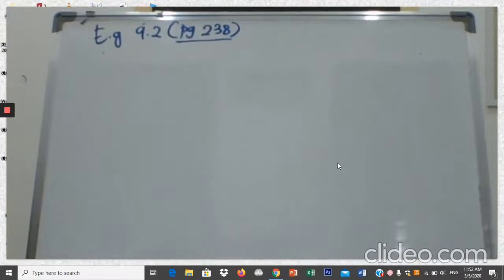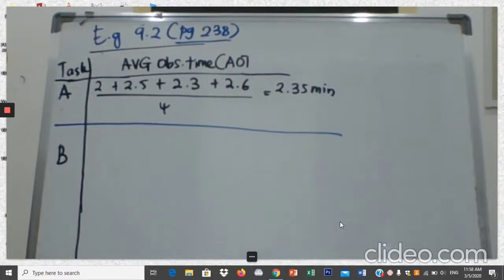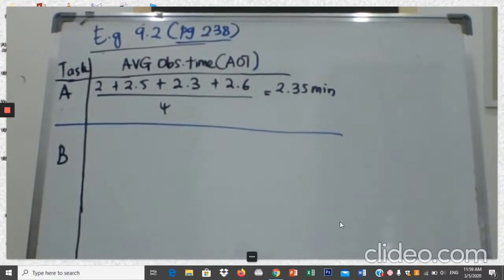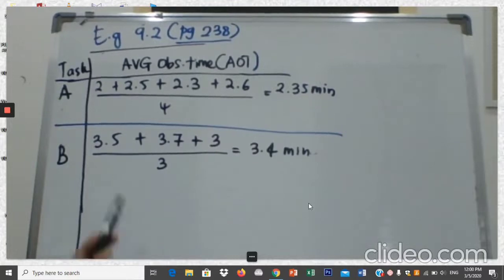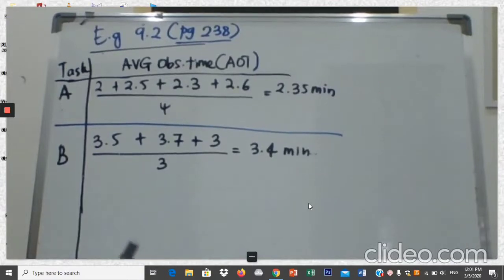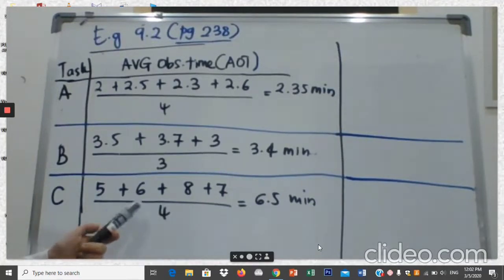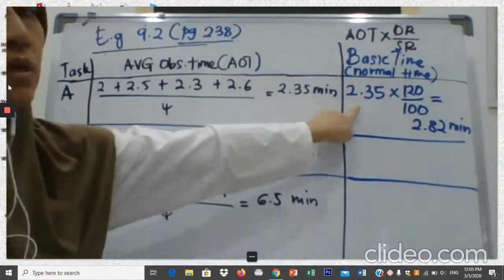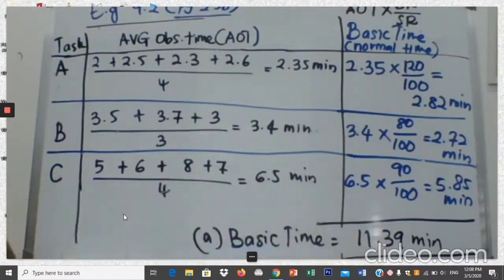CHP 7 WORK MEASUREMENT-PART 1